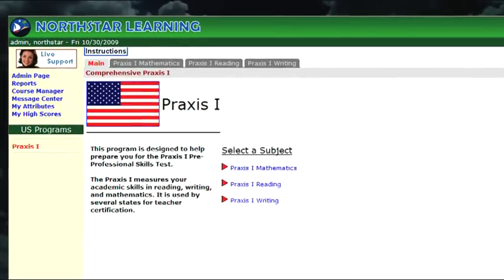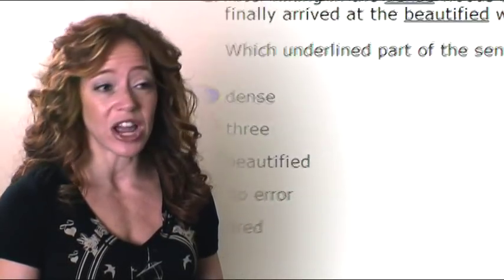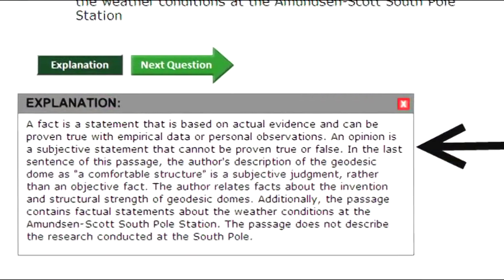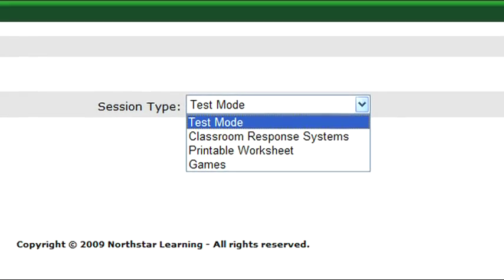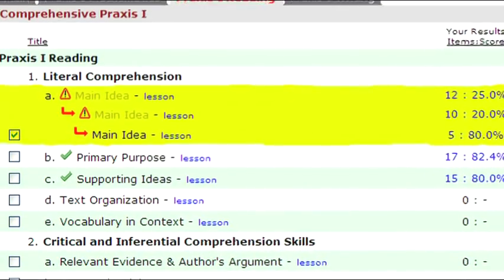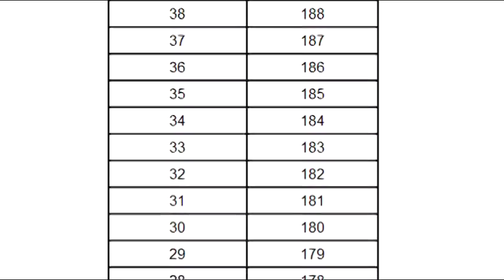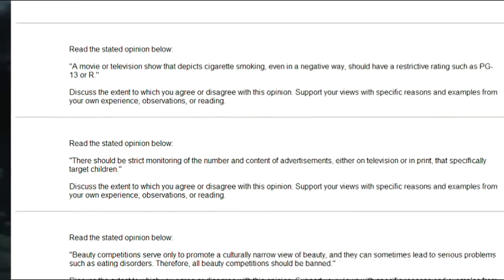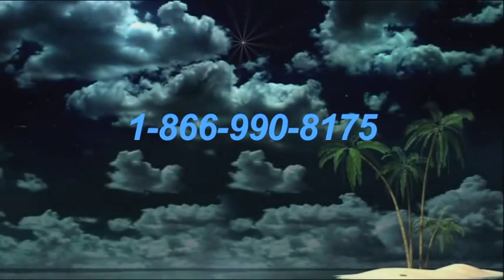Northstar Praxis I Preparation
The Northstar Learning Praxis I program is designed to help teacher candidates master the fundamental skills tested on the Pre-Professional Skills Test in reading, writing, and mathematics.